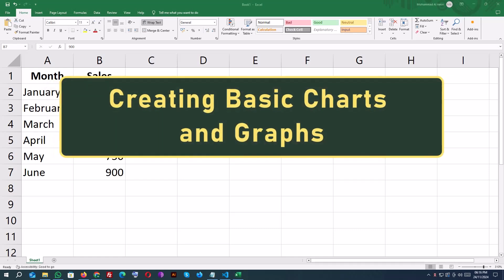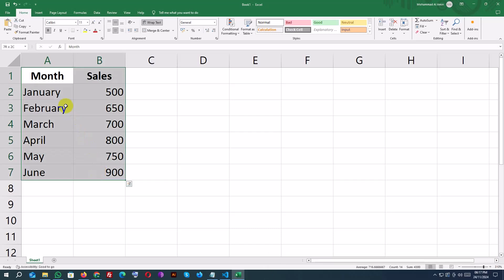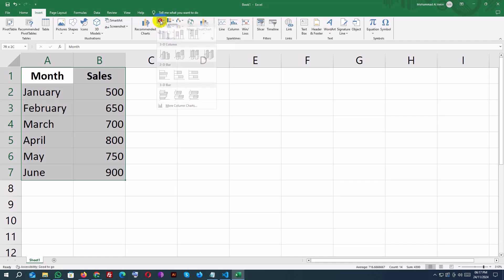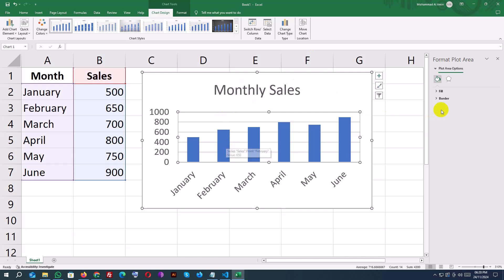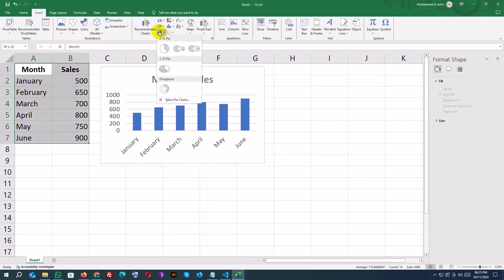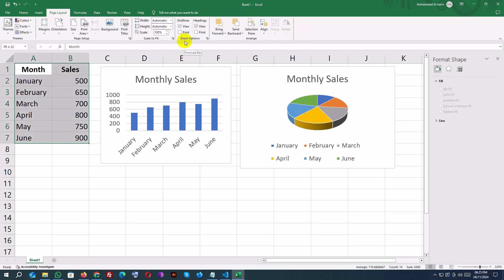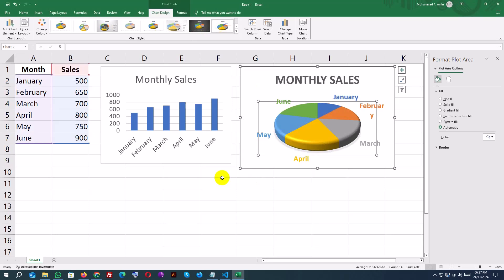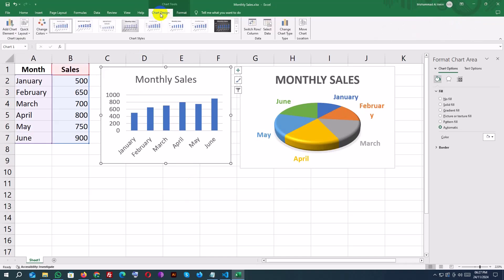Part 1.8: Excel Charts Made Easy: Create Stunning Graphs in Minutes!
"Bring your data to life with Excel charts and graphs! In this step-by-step tutorial, you’ll learn how to create and customize charts like a pro. From column charts to pie charts, we’ll show you how to visualize data clearly and effectively. Perfect for beginners and anyone looking to improve their Excel skills.

👉 What you’ll learn:
✔ How to create a column chart in Excel
✔ Customizing chart titles, axis, and colors
✔ Creating pie charts for proportional data
✔ Using Quick Layouts for professional designs

Whether you're preparing reports, presentations, or personal projects, mastering Excel charts will make your data stand out.

excel
learn data analysis on excel in 10 minutes
creating charts in canva
how to create a graph in canva
microsoft excel
excel dynamic chart series
excel shorts,excel line chart
how to add charts to my design in
excel chart
importing graphs in your canva
excel dynamic chart
learn excel
how to create excel dashboard
working with graphs in canva
line chart
excel charts
how to make a graph in excel
canva pro
excel tutorial
create filter list excel
data analysis in 10 minutes
excel tutoring

💬 Got questions or tips? Share them in the comments below! 🎯